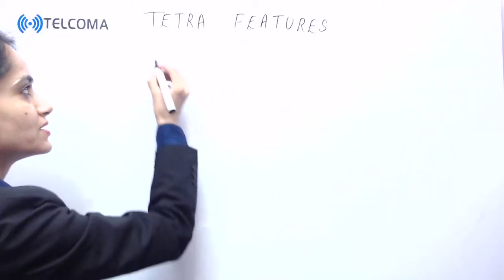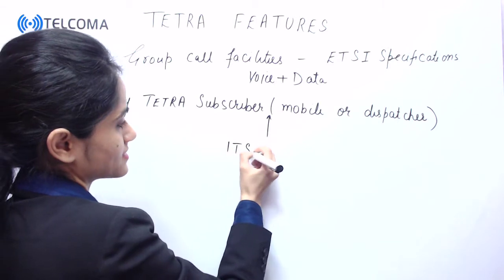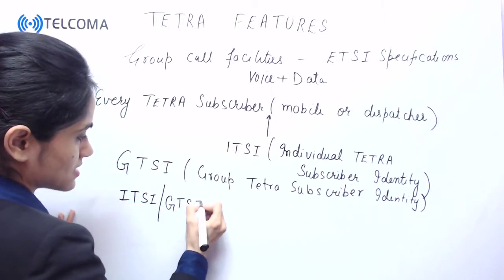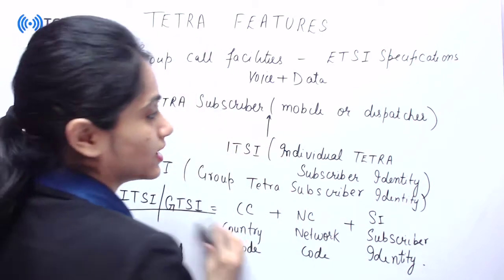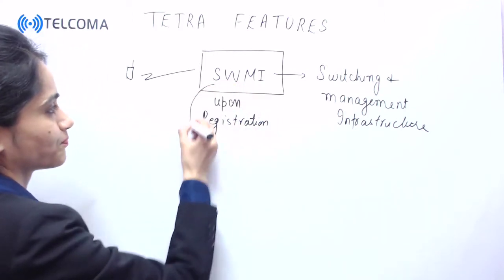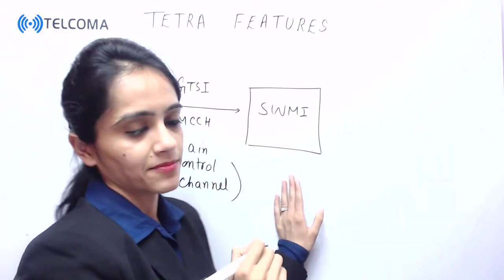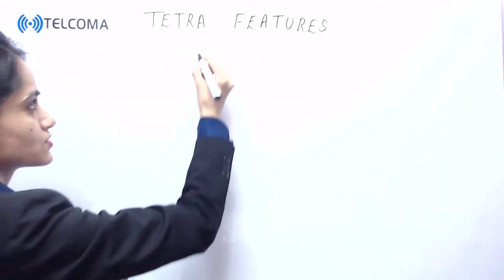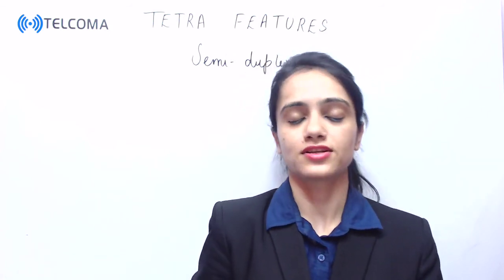TETRA features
This video covers TETRA features, group cell facilitate, energy of TETRA, ITSI, GTSI, Switching Management Infrastructure, Man Control Channels, Semi Duplex calls.